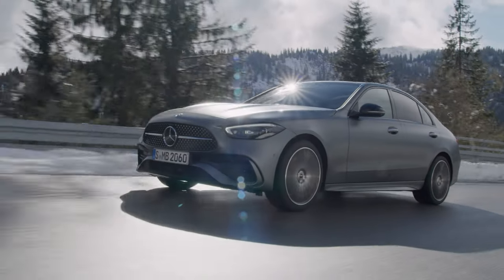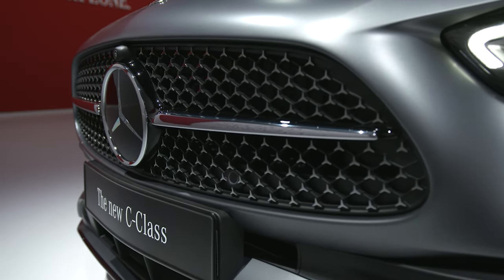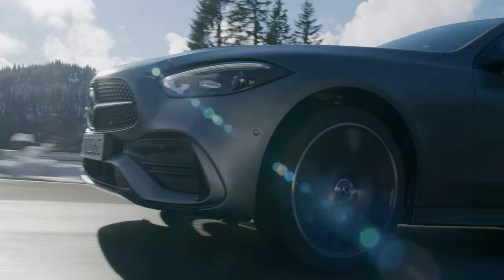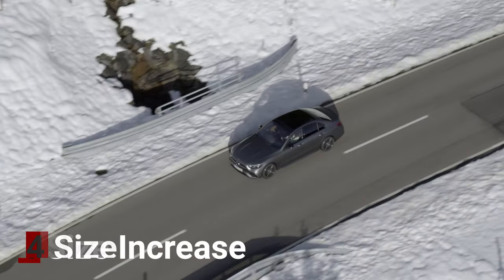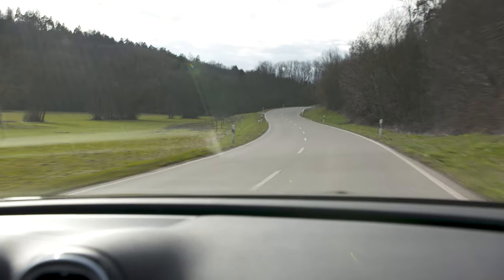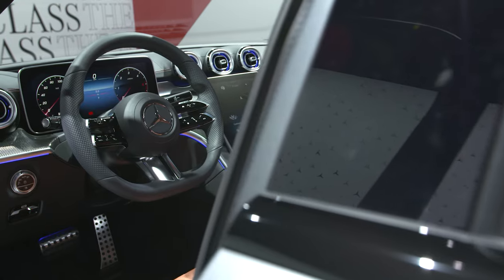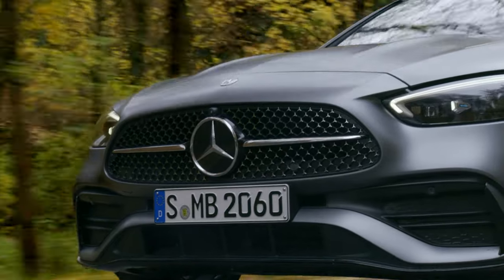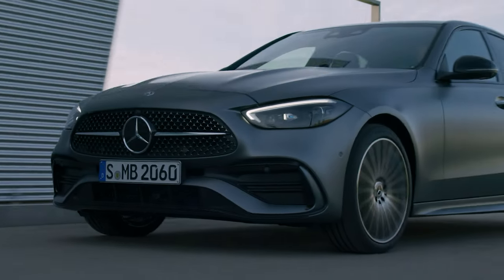7 Things you need to know about the new 2022 W206 C Class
The new 2022 W206 C Class is on it's way. Here is 7 things you need to know about the all new C class.

for all your AMG Merch!
All profits go towards the channel so this is a great way to support me while picking up a cool tshirt or mug!

This video features the C43 AMG which is one of the AMG performance versions of the Mercedes C Class. My car is the 2019 C43 AMG Saloon or the C43 AMG Sedan for those across the pond :)

The C43 gives you that great AMG sound from the AMG performance and also the luxury of a Mercedes Benz

This is the W205 Class. The 2019 C43 AMG

A35 AMG
CLA45 AMG
C63 AMG
E63S AMG

Make sure to spec the AMG performance exhaust!